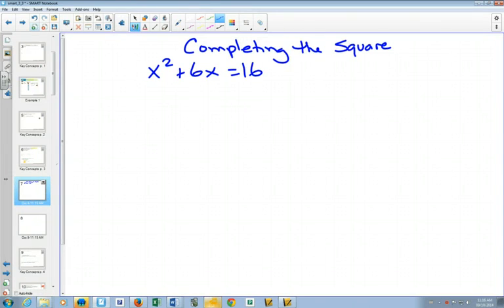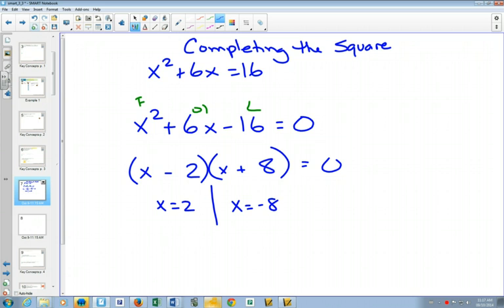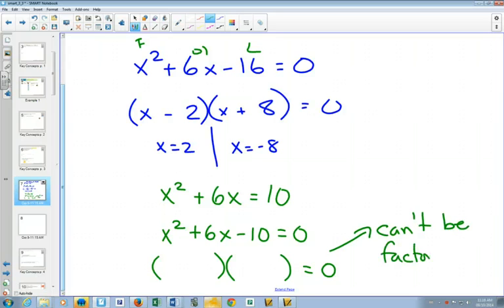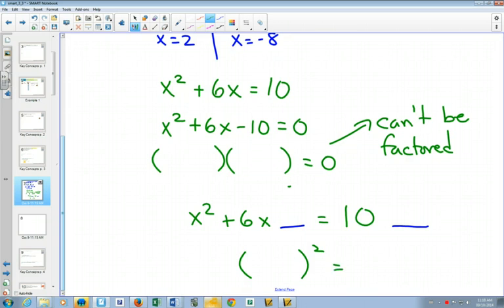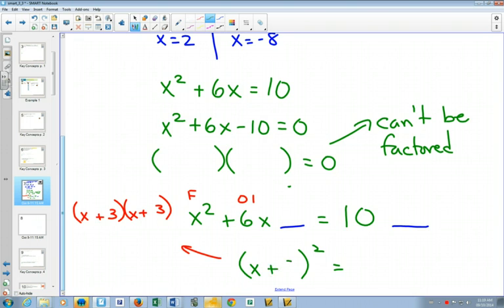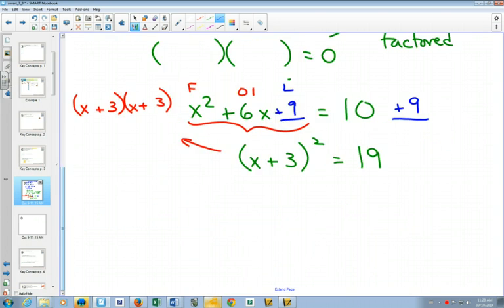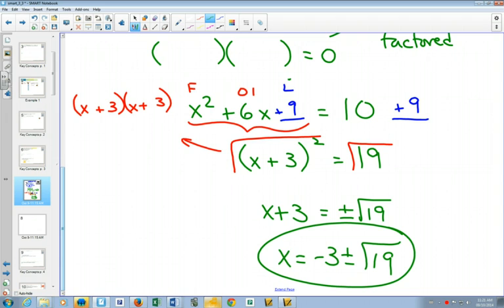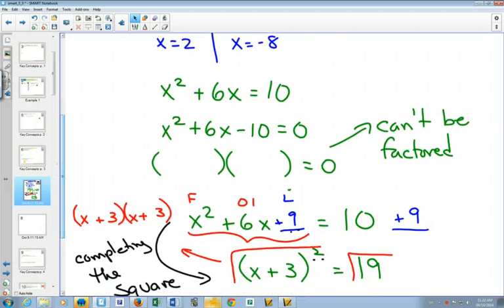30SP 3 3 Completing the Square